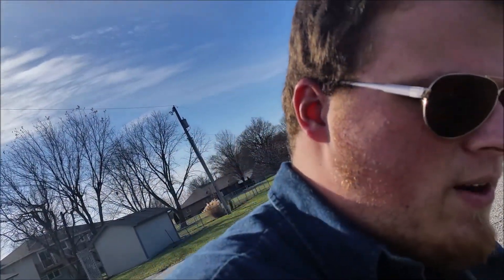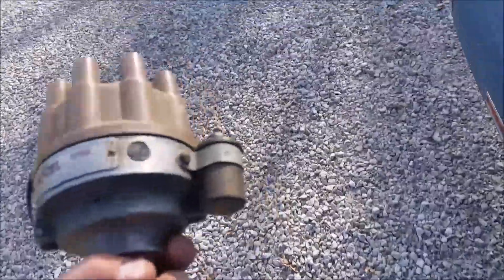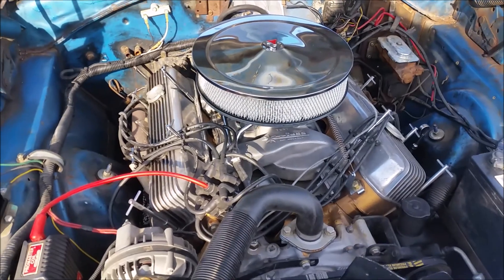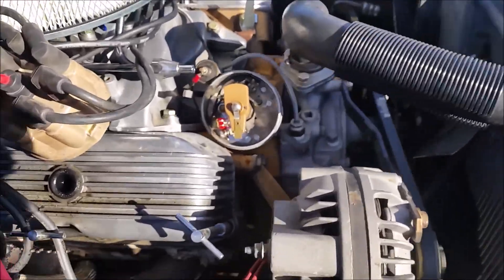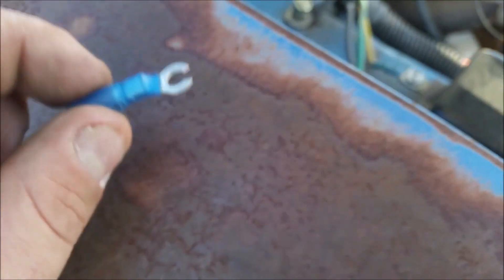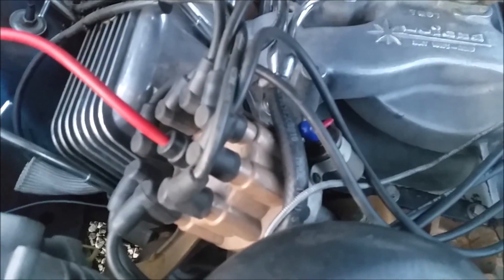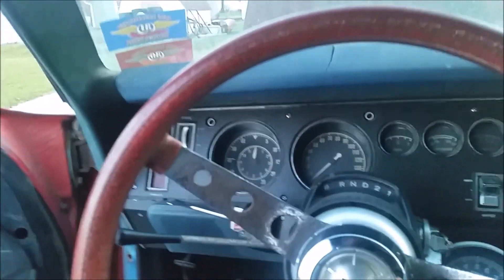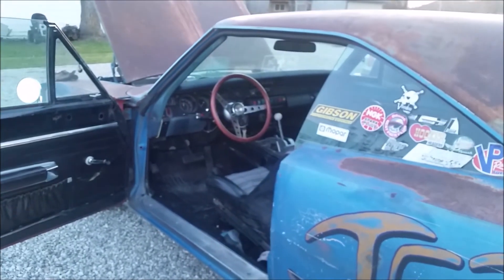1970 Charger Jezebel Accel Distributor install